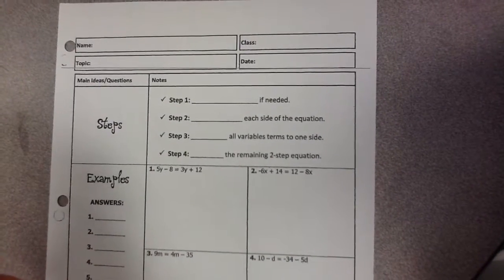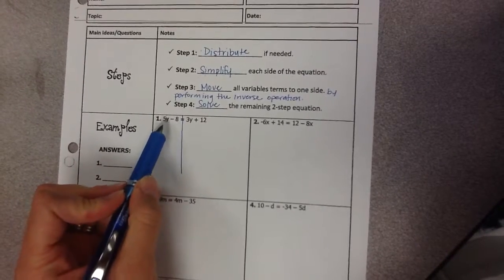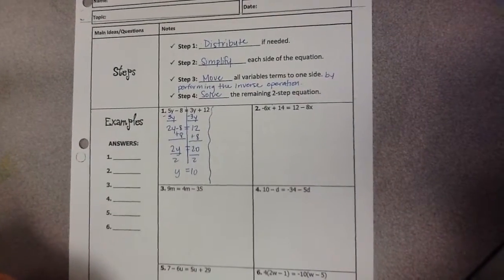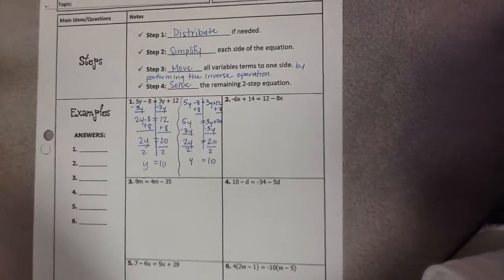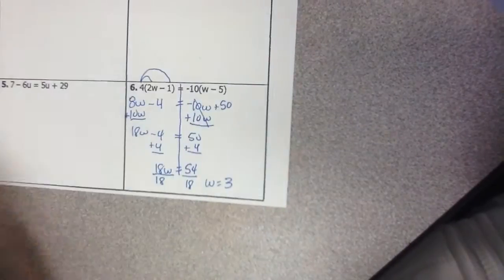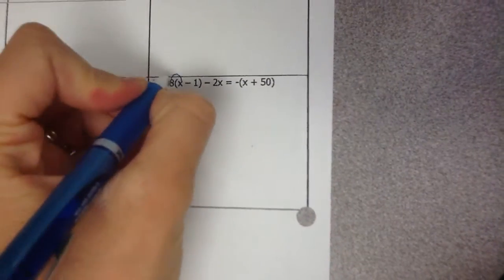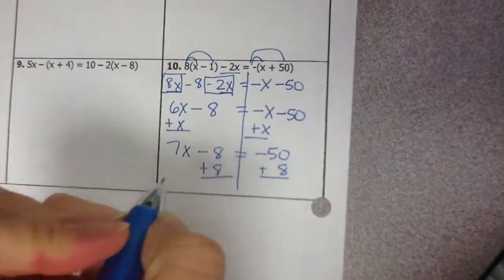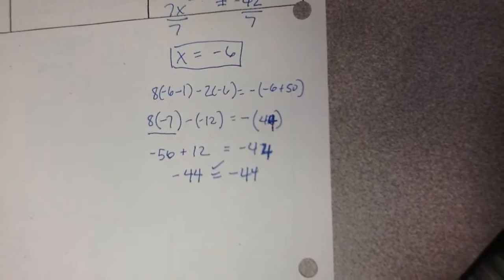Multi Step Equation Guided Notes